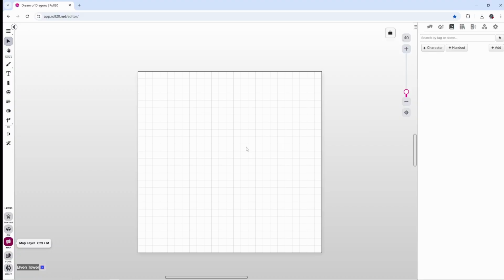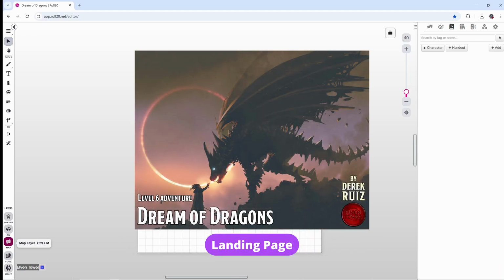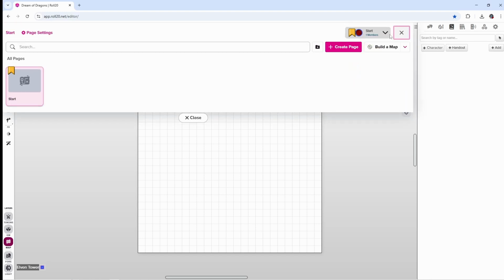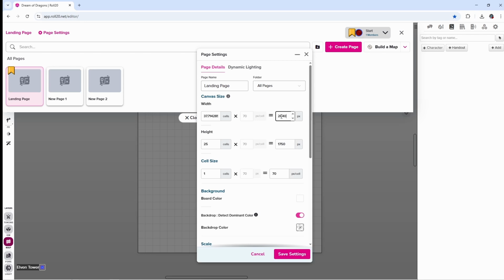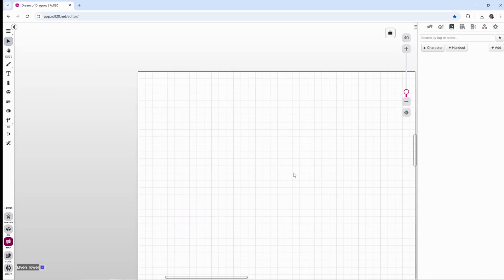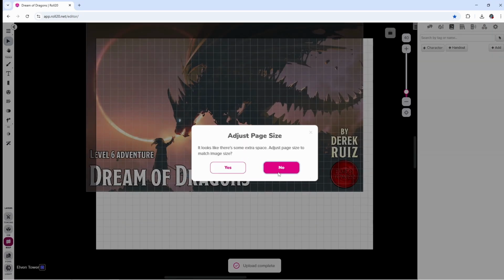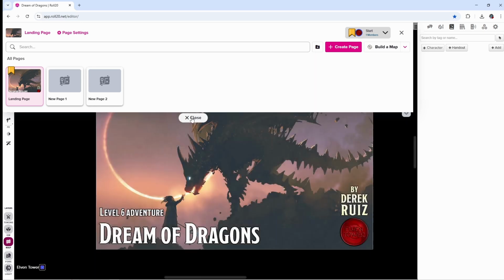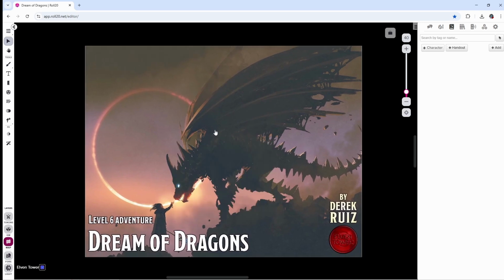Roll20 for Noobs - No. 1 - Landing Page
This is a tutorial video for the VTT platform Roll20. These short instructional videos cover the basics for using Roll20 to craft amazing adventures for personal or even commercial use.

In this video, we cover Landing Pages.

Elven Tower Adventures crafts immersive maps, engaging adventure material, and a variety of GM and Player-facing content. Please review out pages below to make the most of both the free and paid supplements and stuff we have in the wild.